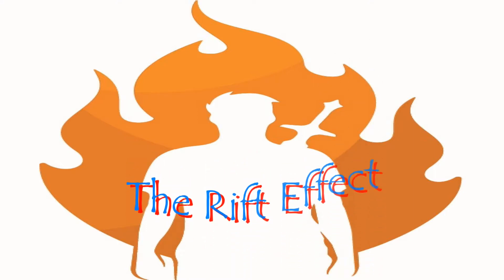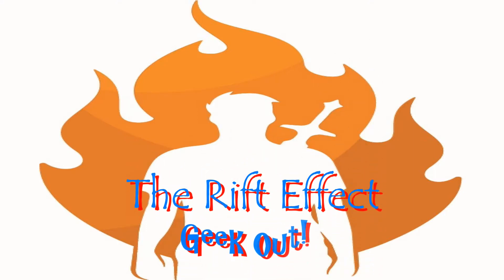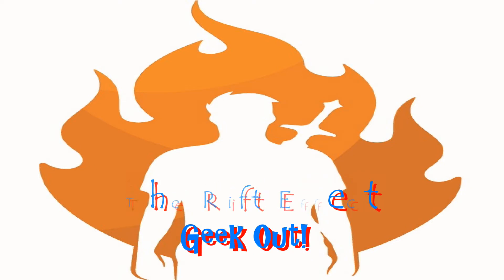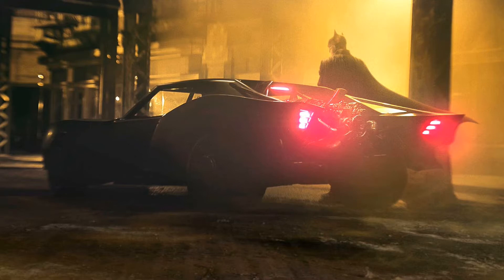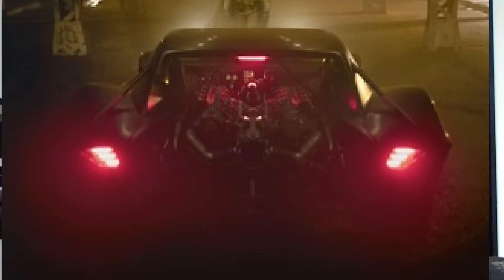The New Batmobile - Lets Talk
Our first official look at the new Batmobile from The Batman is here! Here are my thoughts on it.